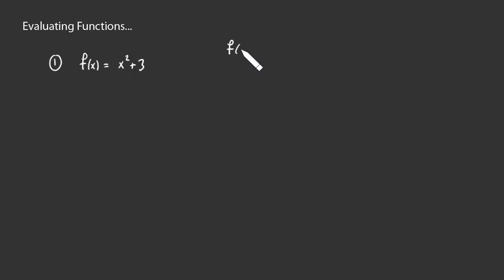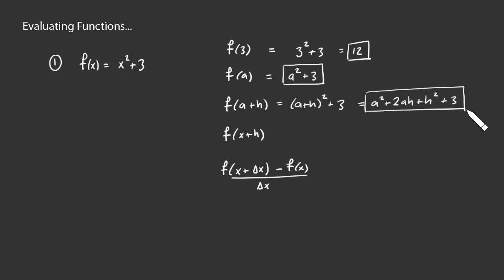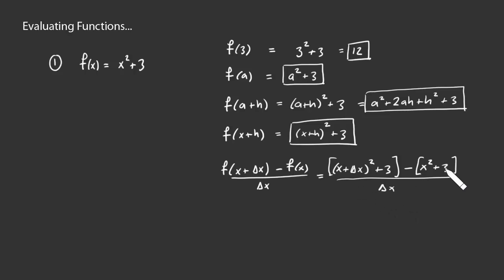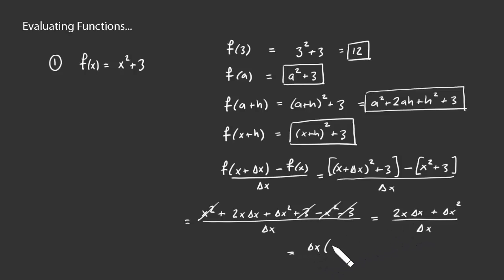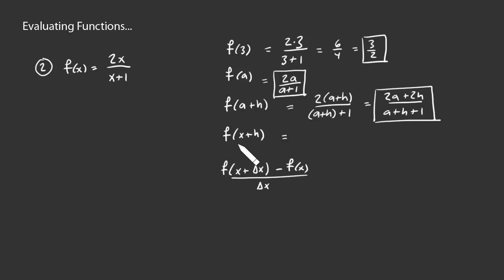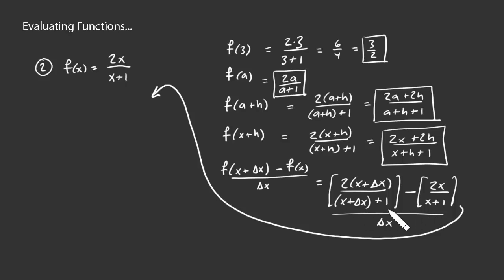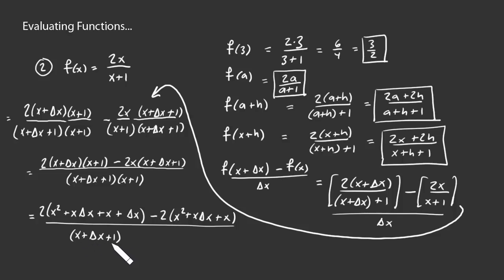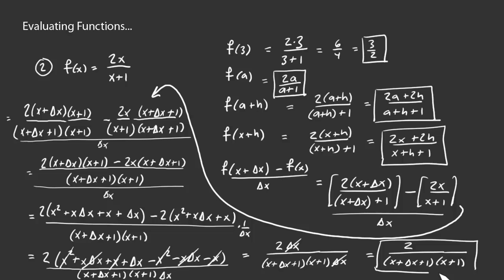Evaluating Functions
several examples of rewriting and/or simplifying expressions where evaluating a function at some input is a key step